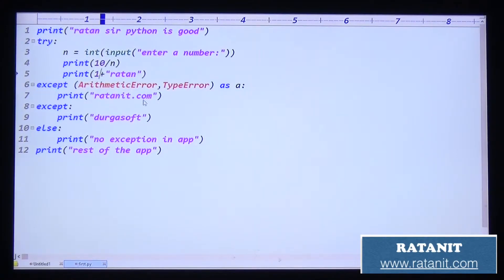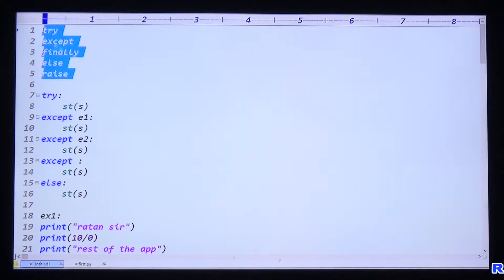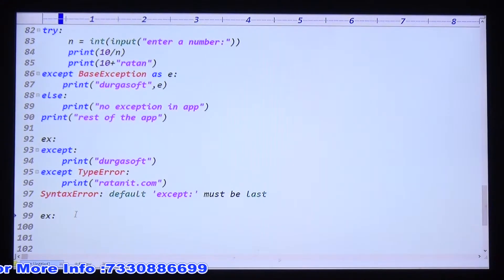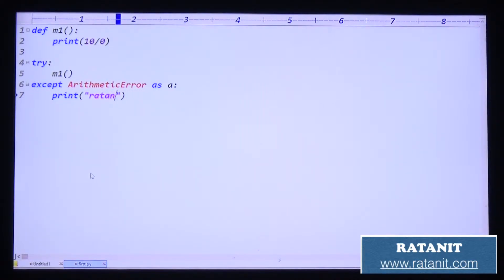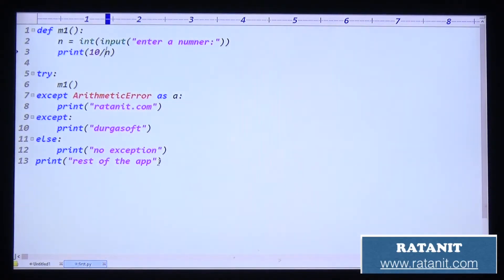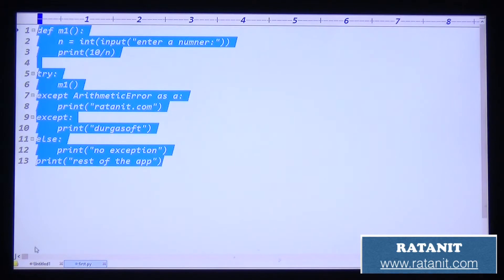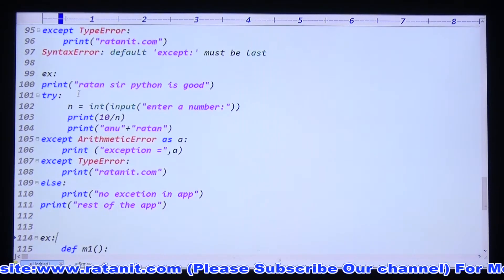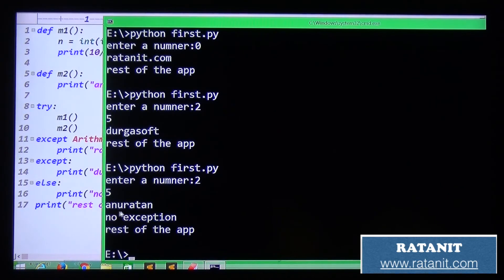Python Tutorial || Exception Handling || Part-4 || By Ratan Sir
The main objective of Exception Handling is to get normal termination & to execute

remaining code of the application, here we will discuss try, except,else

finally,raise.

Ratan IT
Plot No:58,Sai Nagar,Back Side Big C Showroom,
MadhaPur,Hyderabad-500038